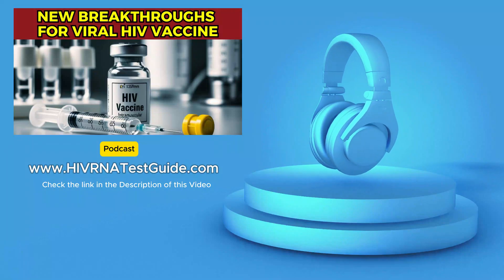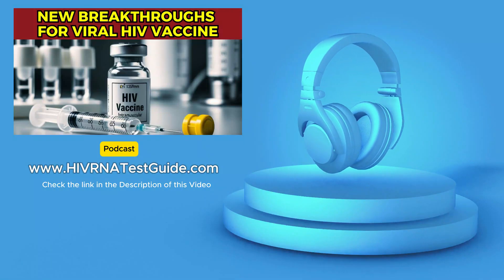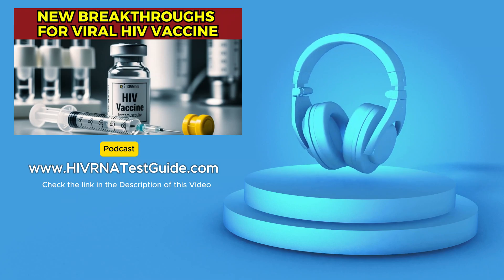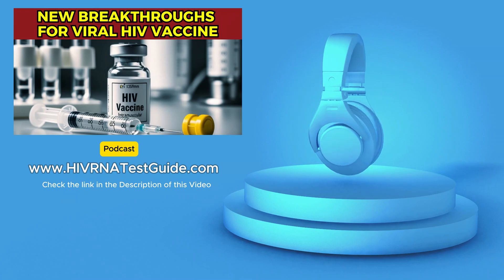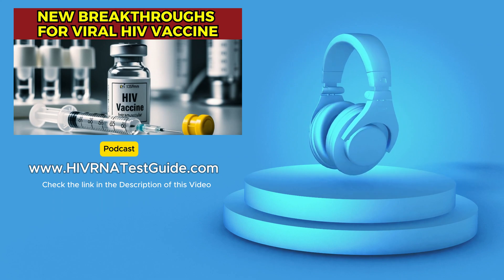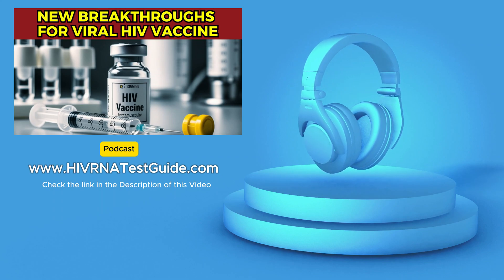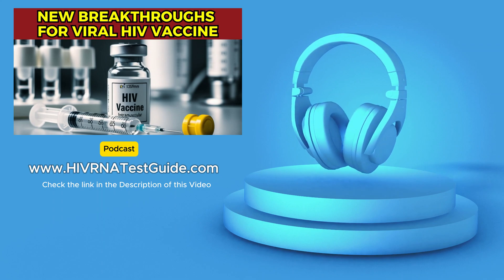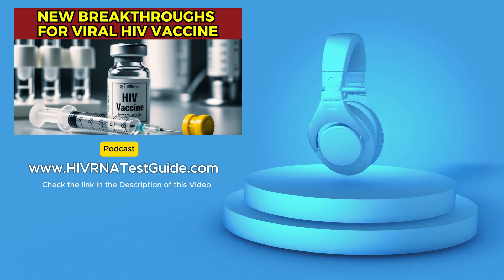New breakthroughs for viral HIV vaccine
New Breakthroughs for Viral HIV Vaccine – AAV-Based Approach Explained!

🔬 Scientists at Scripps Research Florida have achieved a major breakthrough in the fight against HIV! Their AAV-delivered eCD4-Ig vaccine has successfully protected rhesus macaques from the most challenging HIV-like strain, known as the "death star" strain (SIVmac239). This nontraditional gene therapy approach could pave the way for long-lasting protection against multiple forms of HIV with just a single inoculation.

In this video, we break down:
✅ How the AAV vector vaccine works
✅ Why the “death star” strain is so hard to fight
✅ The game-changing potential of eCD4-Ig in HIV prevention
✅ Future steps for human trials and real-world application

Early Detection Saves Life. ! GET TESTED TODAY!

For Private, Quick, Affordable, and Confidential HIV testing across the United States. We have more than 4500+ HIV Testing Centres in the country.

🕒 Timestamps:
00:00 - Introduction: A Major Breakthrough in HIV Vaccine Research
02:15 - The “Death Star” Strain: Why It’s Been So Hard to Beat
04:40 - How the New AAV-Delivered eCD4-Ig Vaccine Works
07:30 - What Makes This Vaccine Different from Traditional Approaches?
10:15 - Success in Rhesus Macaques: The Key Findings
12:45 - Challenges & Next Steps for Human Trials
15:20 - Can This Technology Work for Other Diseases Like Malaria & Influenza?
16:30 - Final Thoughts